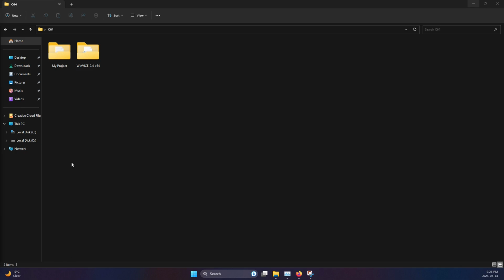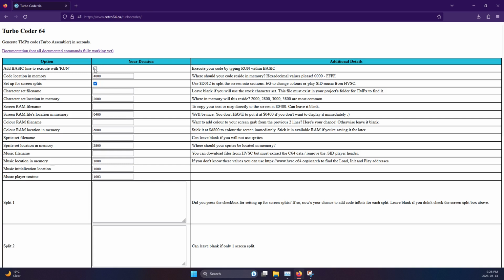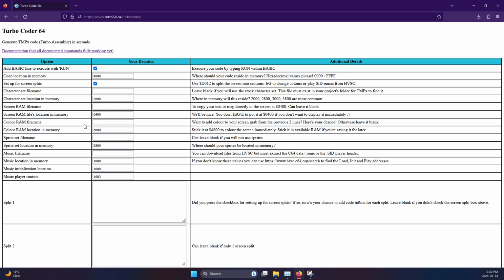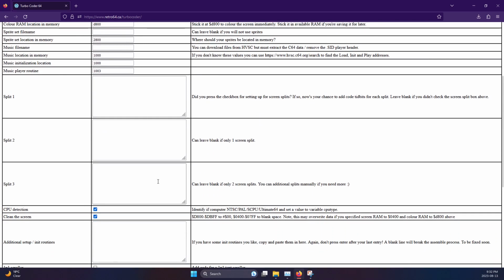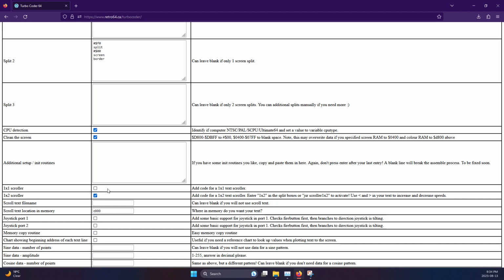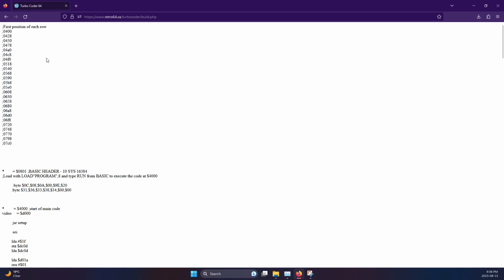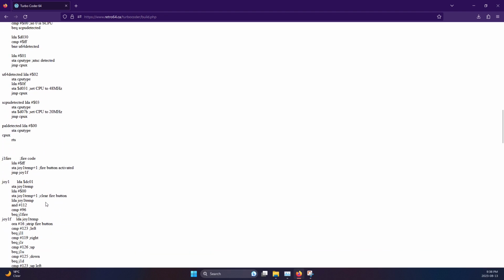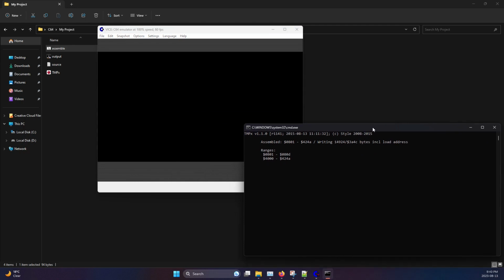Turbo Coder 64 - Code Builder Module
Diving into the Code Builder module of the Turbo Coder 64 tool set.

The code from the batch file can be found under the Turbo Coder 64 Documentation page.